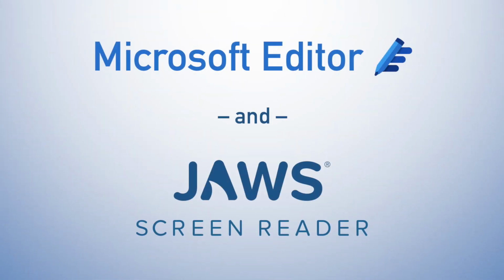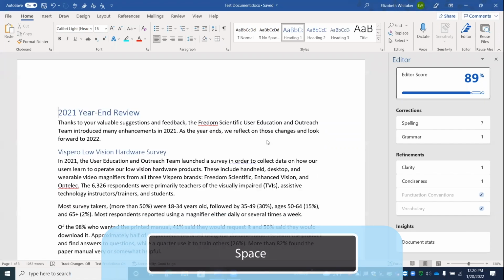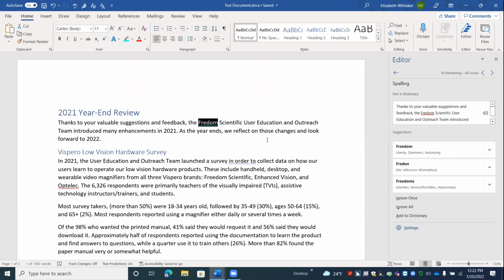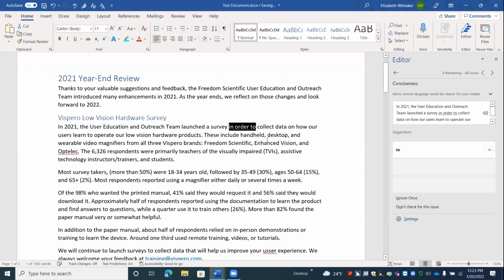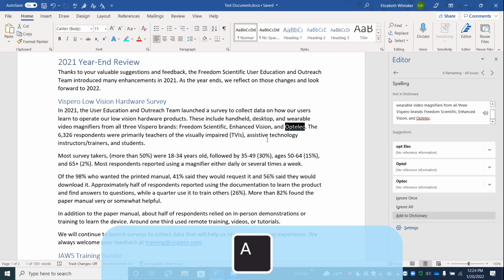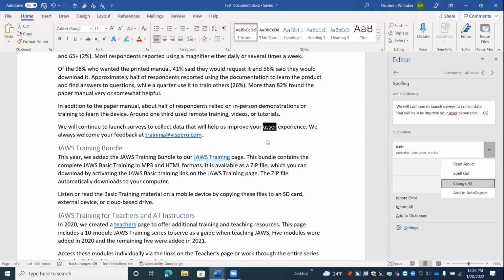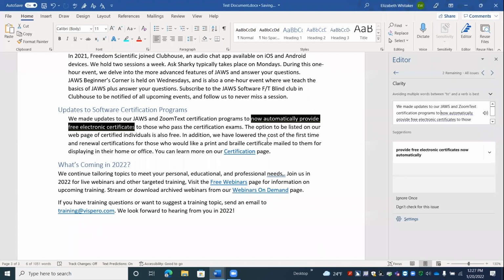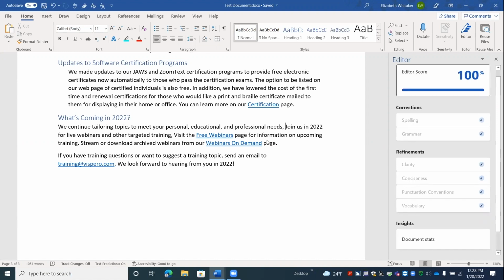Microsoft Editor and JAWS: Check Spelling and Grammar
The Microsoft Editor contains proofing features to check spelling and grammar, plus provides readability statistics based on options you choose. We’ll provide an overview of its features and show you how to:

Access the Microsoft Editor using keyboard commands
Check spelling and grammar
Review and select suggested edits